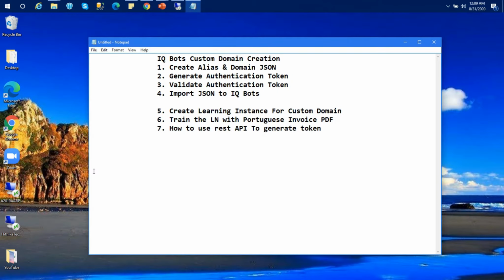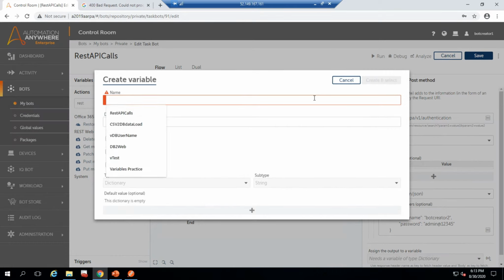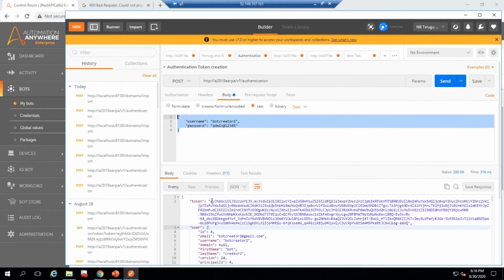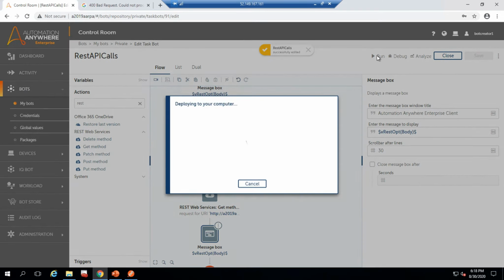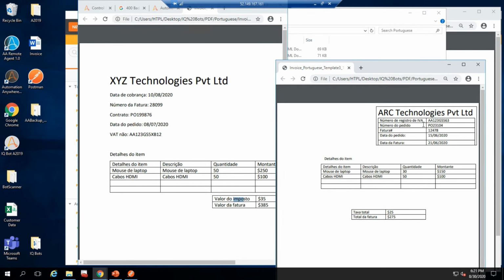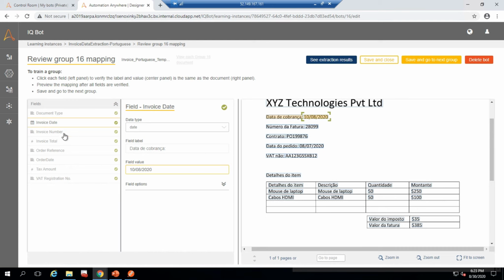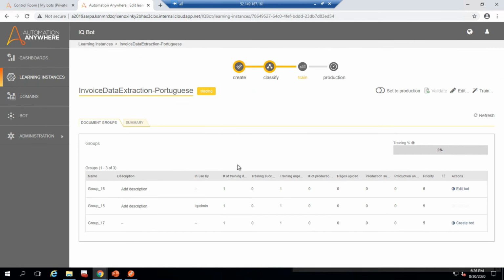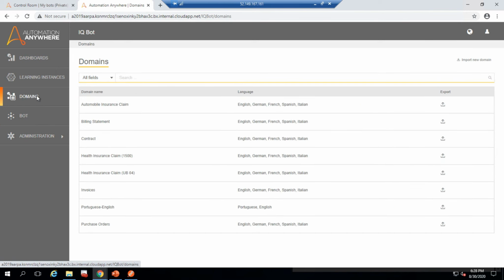IQ Bots Custom Domain Creation |Automation Anywhere|Create Learning Instance|Train IQ Bot|RPA|Part#2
In this video I have explained on how to create the IQ bot learning instance with the custom domain, which I created in the last video. If you not gone through the previous video, please go through it, so that you will understand this video well.